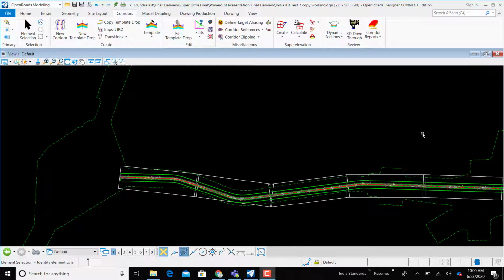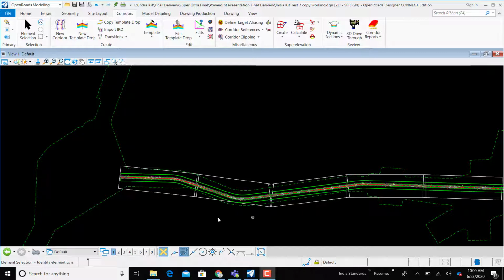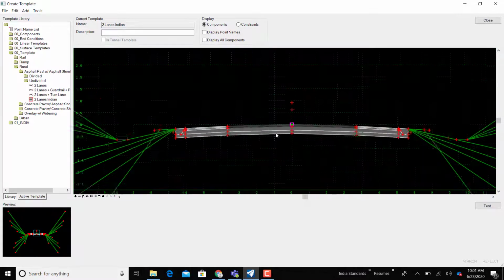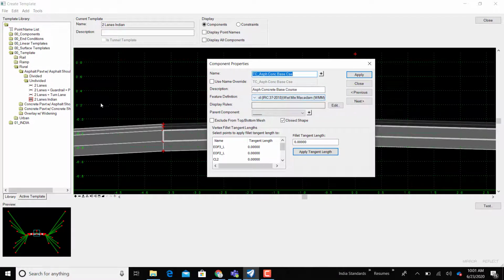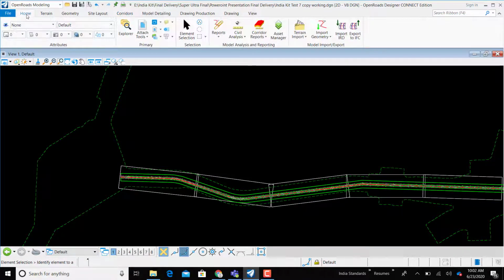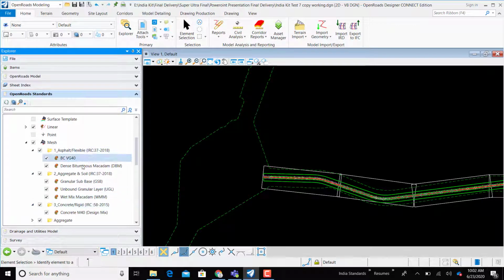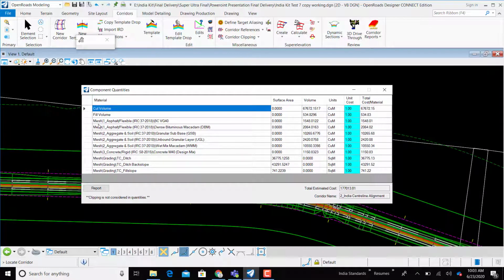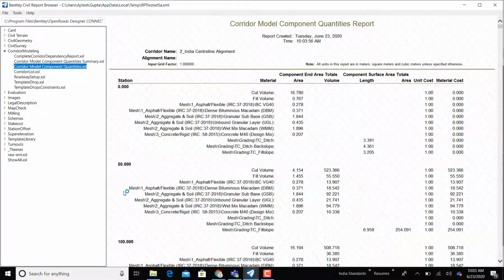Feature Definitions India Kit